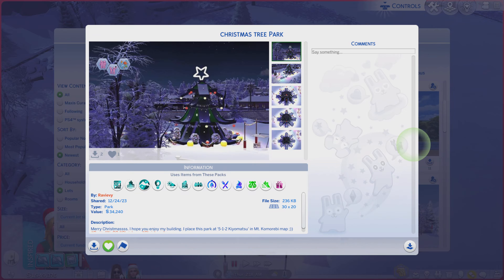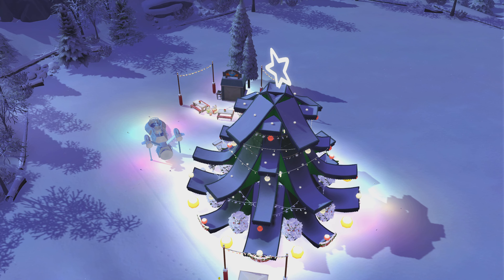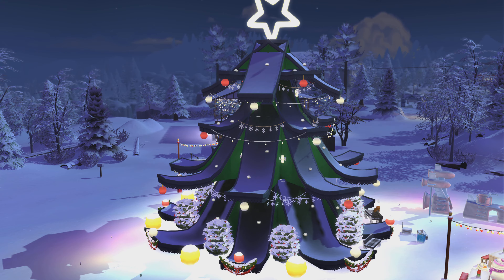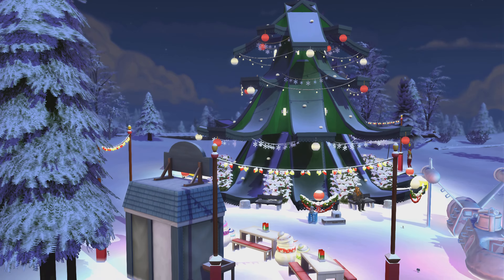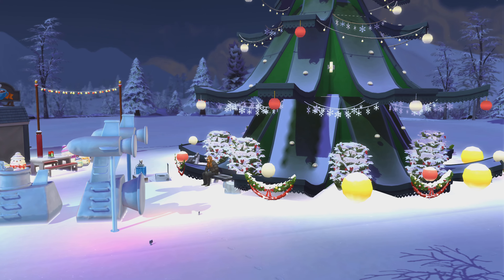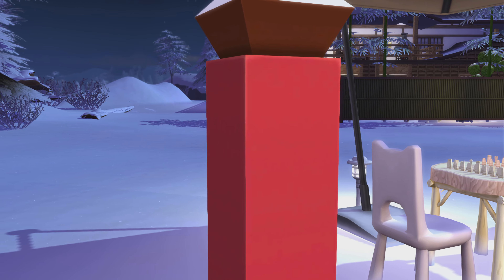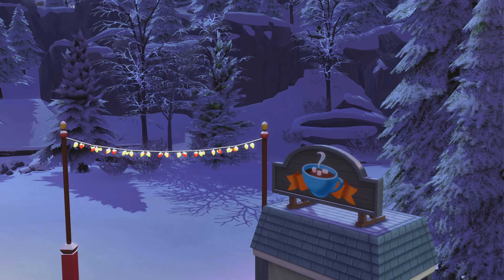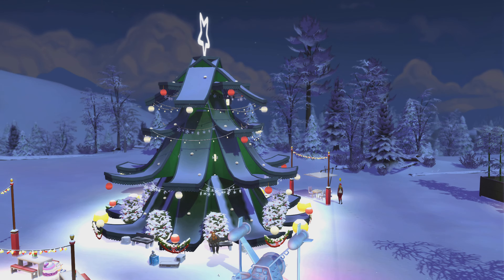The Sims 4 Gallery Lots ep# 2119 christmas tree park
Id- Ravievy       Lot- christmas tree park       lot size - 30x20       lot type - park     Playable         please check out their other creations as well